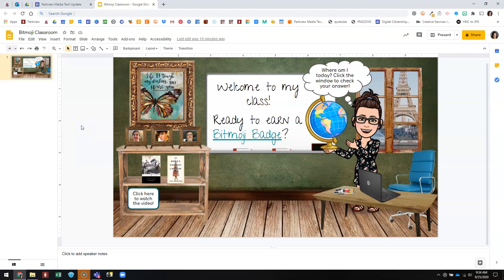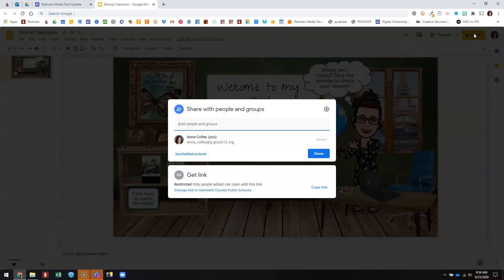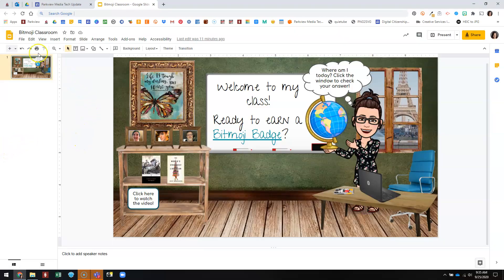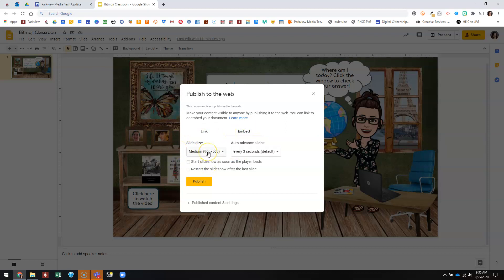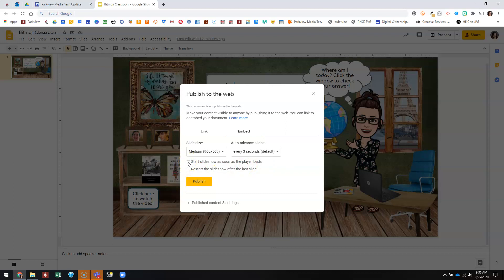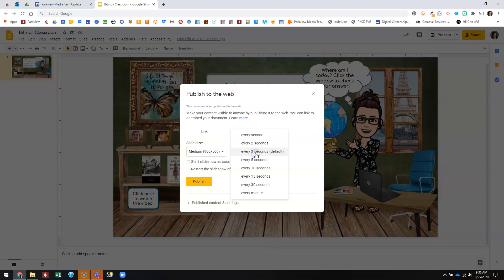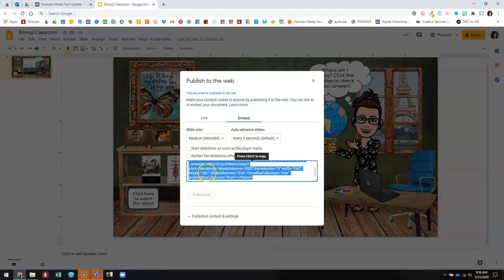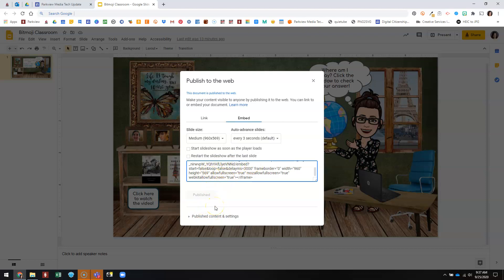Get embed code for a Google Slides presentation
This tutorial shows how to share, publish, and get embed code for a presentation in Google Slides. You can use the embed code to publish your slide show on eCLASS or a website.